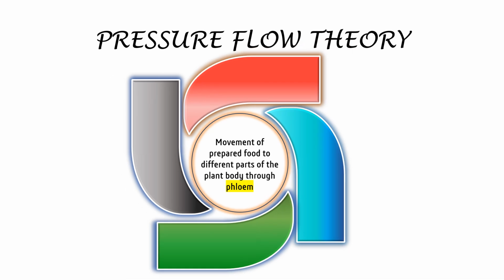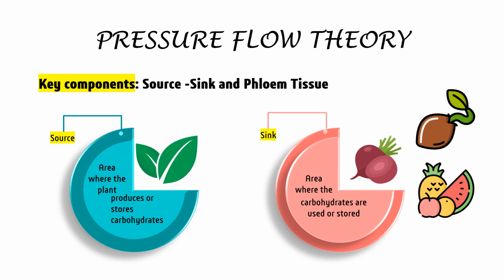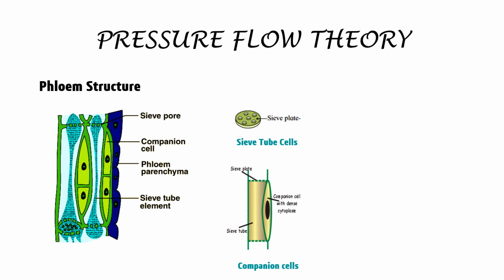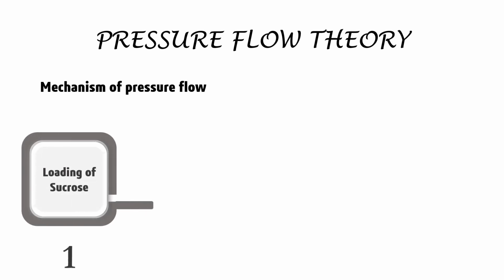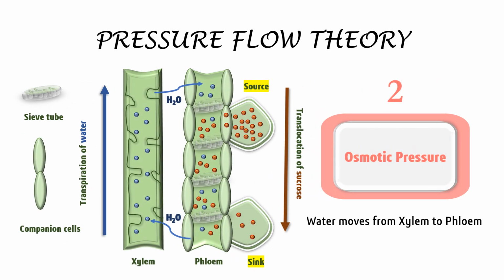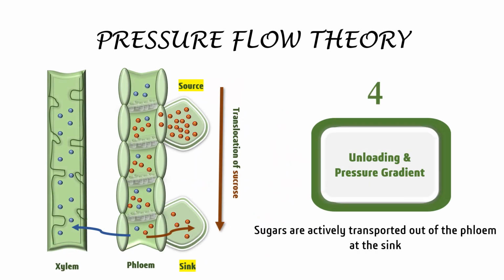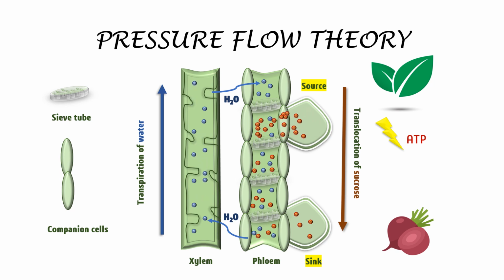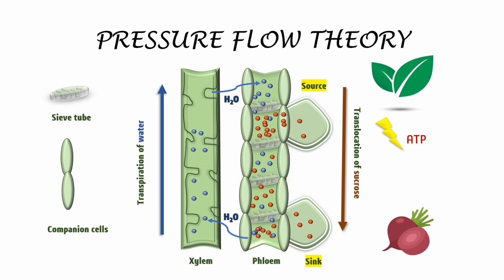PRESSURE FLOW THEORY | MASS FLOW THEORY | CLASS 11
PRESSURE FLOW THEORY | MASS FLOW THEORY | F. Sc BIOLOGY | CHAPTER 11 | TRANSPORT